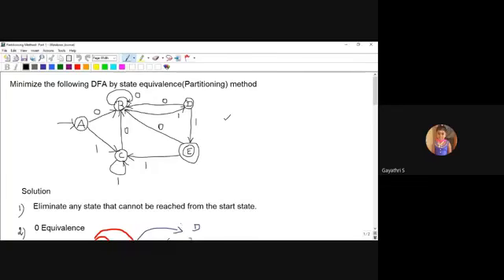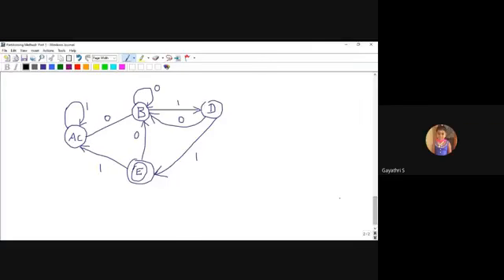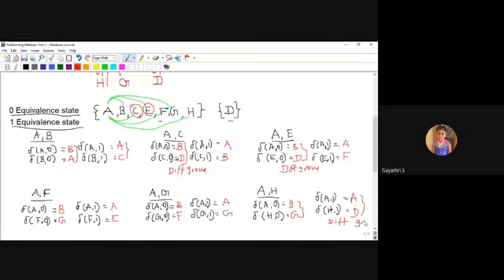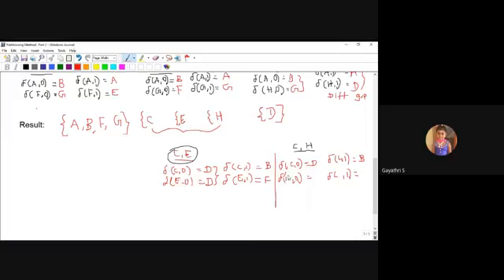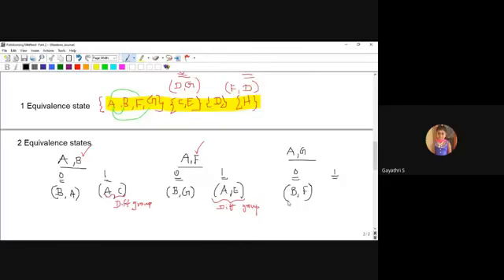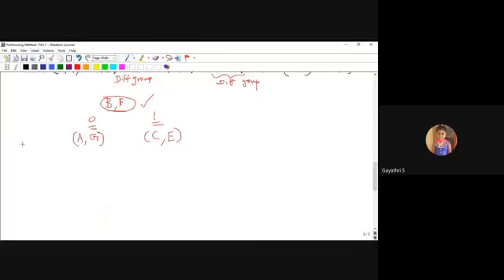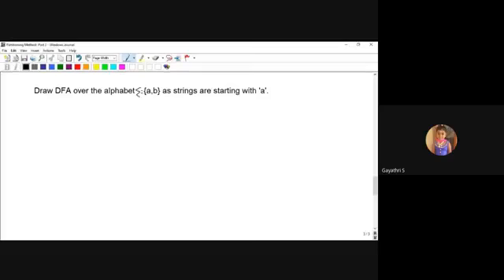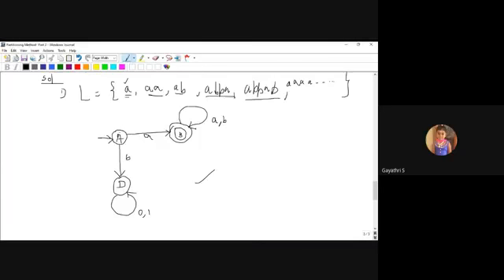14/08/2020_TOC_Unit 2_Session2_Partitioning Method-Part 2